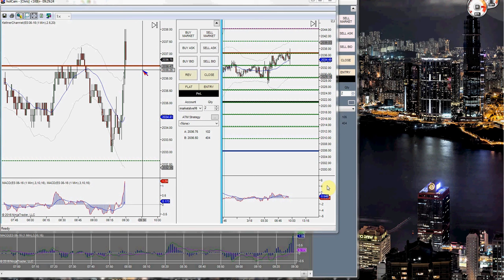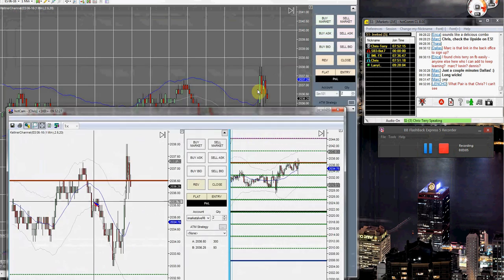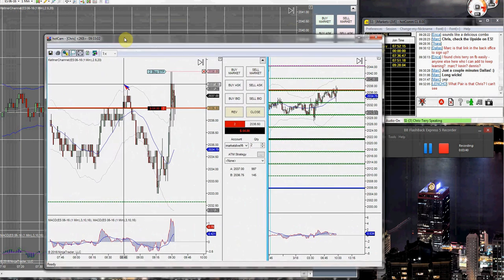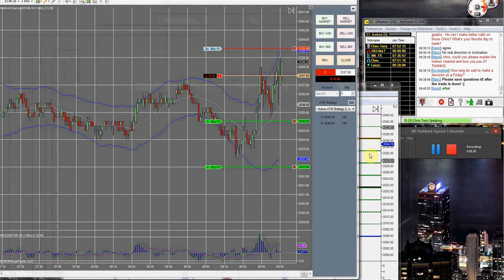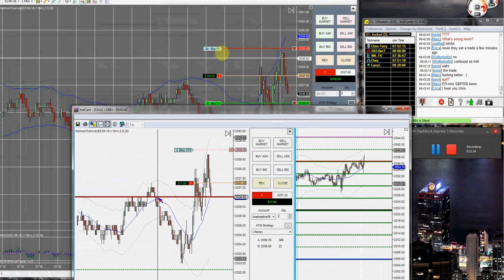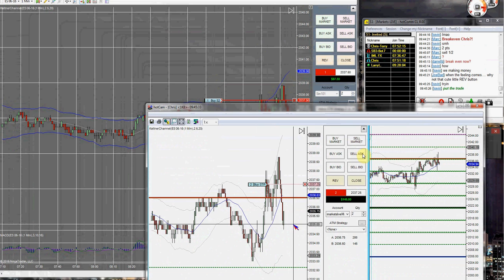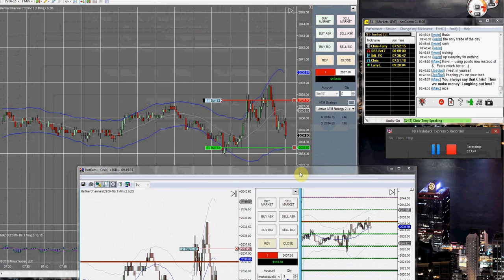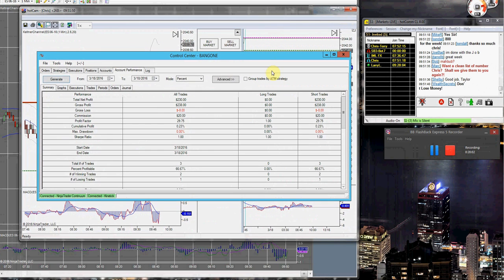imarketslive.com- Trade Room Review- 3/18/16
) Thanks for viewing today's imarketslive.com review. We took 2 trades in the trade room today and the first was break even and the second was a nice winner. Fridays tend to be tougher markets so we werent in and out as quickly as normal but we still ended the week strong. To get more info on the i markets live comp plan and how you can get your membership free please

i markets live review,
i markets live testing,
i markets live trade room,
review of i markets live,